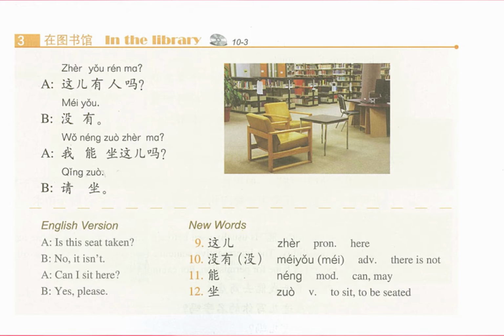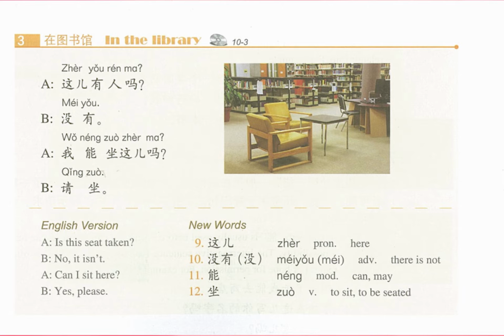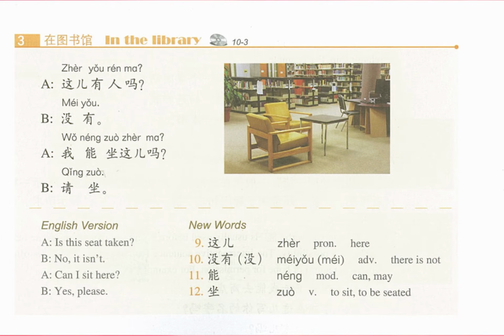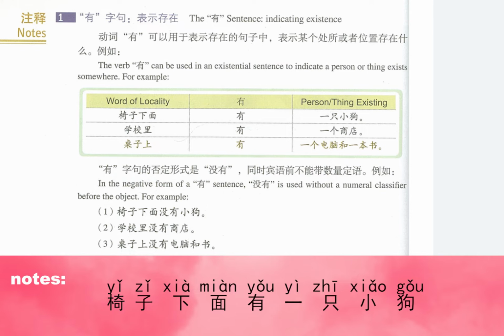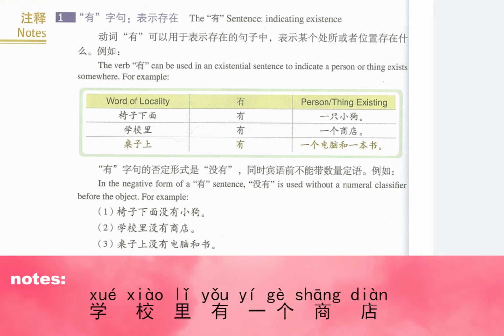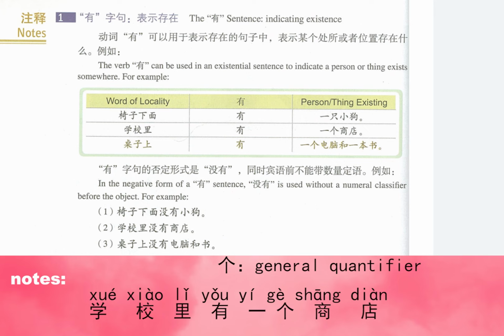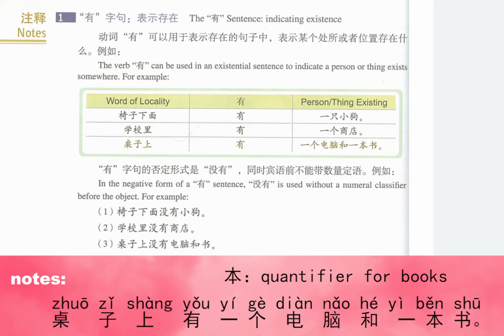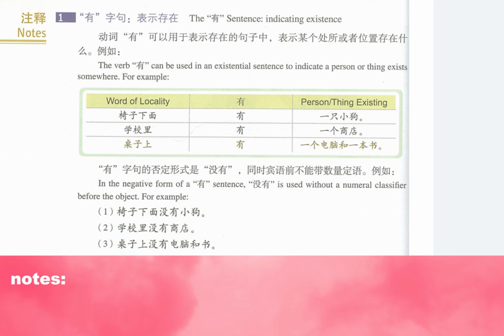Chinese Mandarin HSK 1| Lesson 10 Conversation 3 + Grammar "有”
In this lesson, you get to learn HSK unit 10 conversation 3 and also a very basic but important grammar point "有”(There be/Have/Has)
This is not only a simply text reading self-study material. I break down every word and grammar point and use examples which are easy to understand for explanation. Even you are already advanced, I guarantee you can also learn something new from Eddie G because if you are not a native Chinese speaker, you will find it's an humbling experience;) Enjoy

Nihao Chinese is a fun Mandarin learning channel hosted by Chinese native Eddie G :)

Nihao Chinese provides the most practical and down to earth Chinese language contents based on daily life.

As Teacher.Eddie always lectures you hard-working Chinese learners, Shú Néng Shēng Qiǎo :) = Practice makes perfect